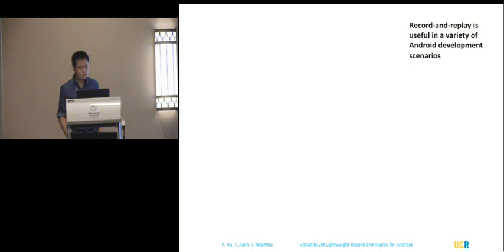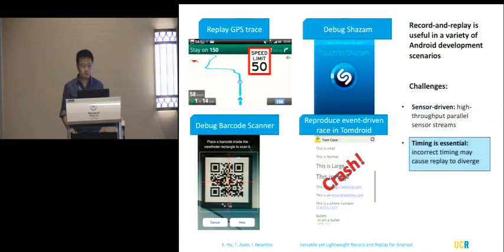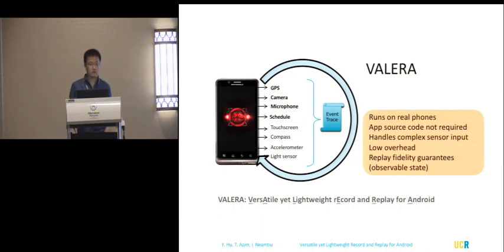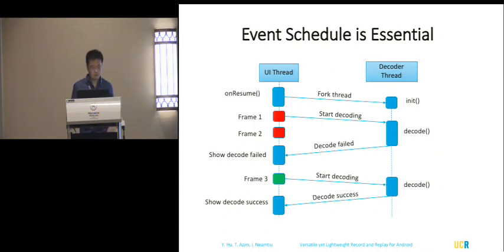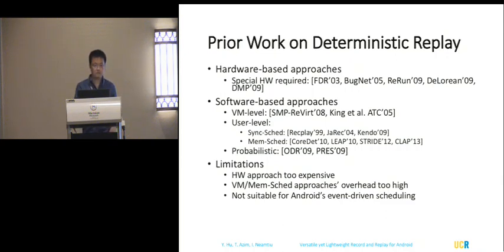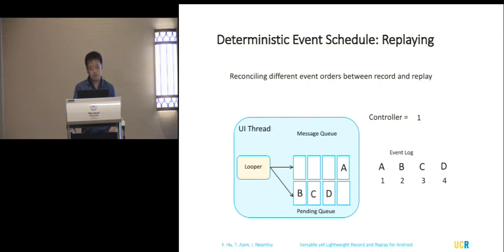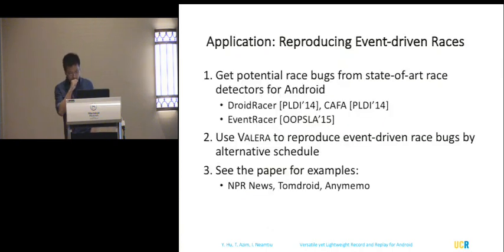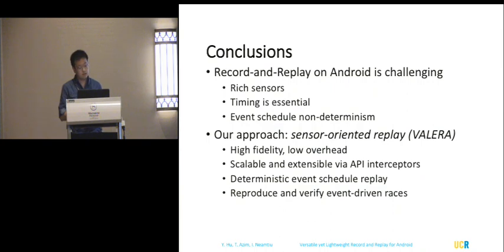[OOPSLA] Versatile yet Lightweight Record-and-Replay for Android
Talk Title: Versatile yet Lightweight Record-and-Replay for Android
Presenter: Yongjian Hu

Abstract: Recording and replaying the execution of smartphone apps is useful in a variety of contexts, from reproducing bugs to profiling and testing. Achieving effective record-and-replay is a balancing act between accuracy and overhead. On smartphones, the act is particularly complicated, because smartphone apps receive a high-bandwidth stream of input (e.g., network, GPS, camera, microphone, touchscreen) and concurrency events, but the stream has to be recorded and replayed with minimal overhead, to avoid interfering with app execution. Prior record-and-replay approaches have focused on replaying machine instructions or system calls, which is not a good fit on smartphones. We propose a novel, stream-oriented record-and-replay approach which achieves high-accuracy and low-overhead by aiming at a sweet spot: recording and replaying sensor and network input, event schedules, and inter-app communication via intents. To demonstrate the versatility of our approach, we have constructed a tool named VALERA that supports record-and-replay on the Android platform. VALERA works with apps running directly on the phone, and does not require access to the app source code. Through an evaluation on 50 popular Android apps, we show that: VALERA's replay fidelity far exceeds current record-and-replay approaches for Android; VALERA's precise timing control and low overhead (about 1% for either record or replay) allows it to replay high-throughput, timing-sensitive apps such as video/audio capture and recognition; and VALERA's support for event schedule replay enables the construction of useful analyses, such as reproducing event-driven race bugs.